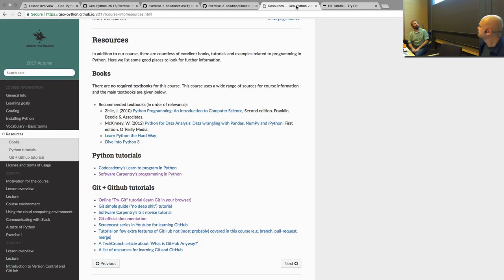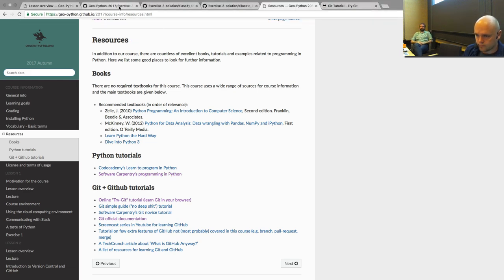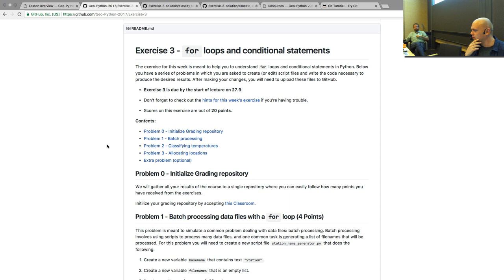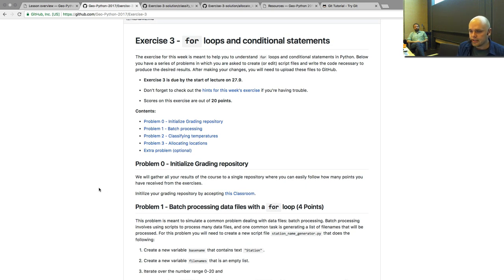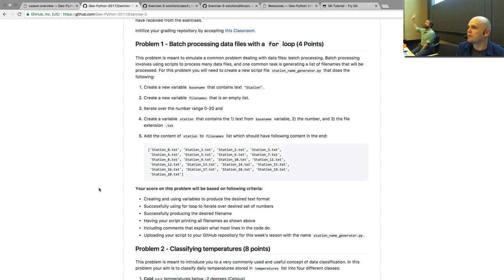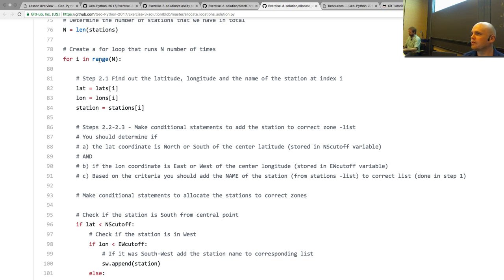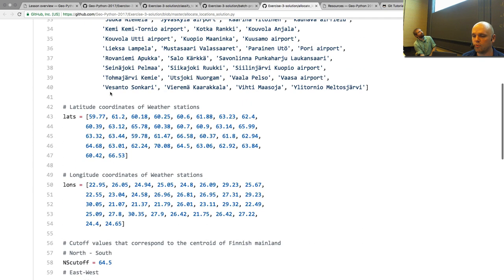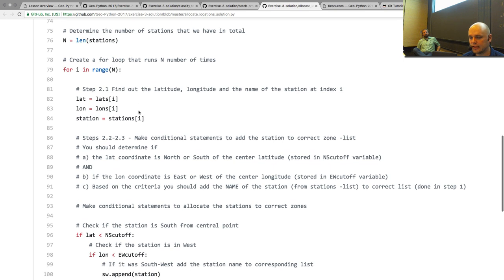Lesson 4 - Exercise 3 review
Screencast and lecture for Lesson 4.b1 of the Geo-Python course at the University of Helsinki